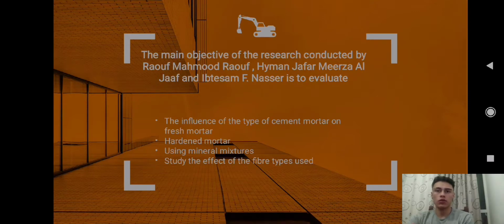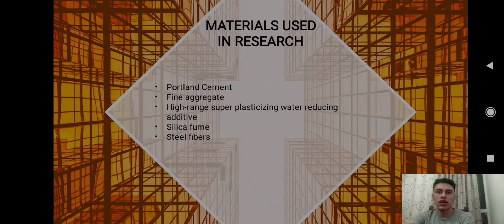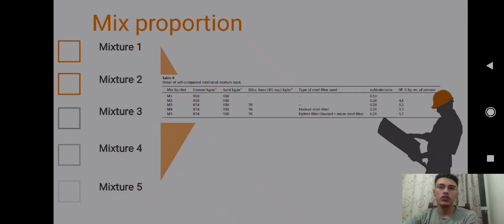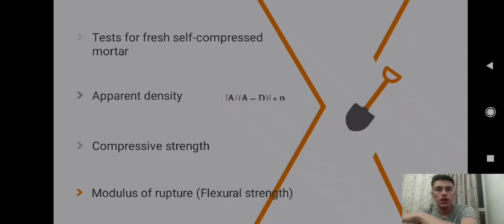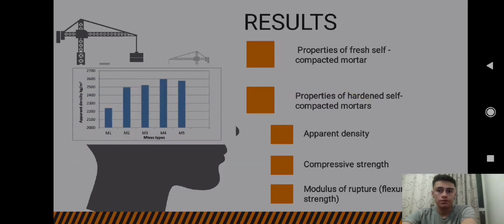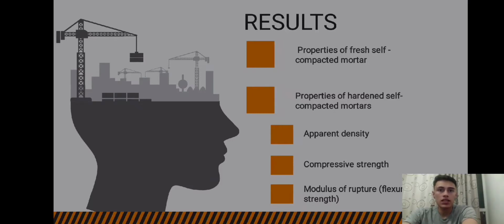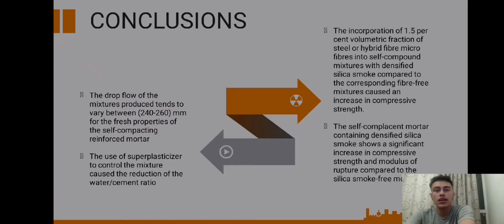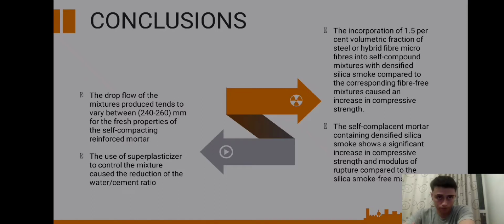Determine the influence of fiber types on some properties of self-compacted mortar